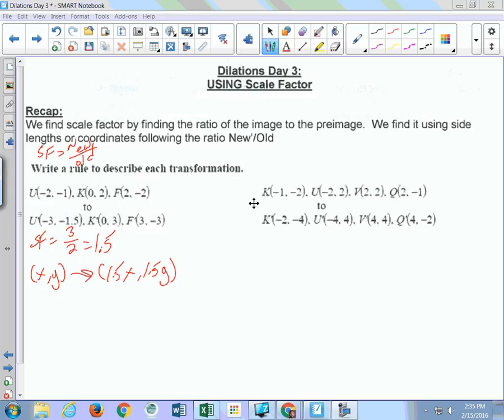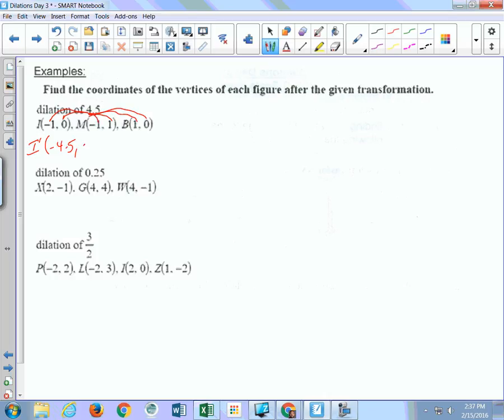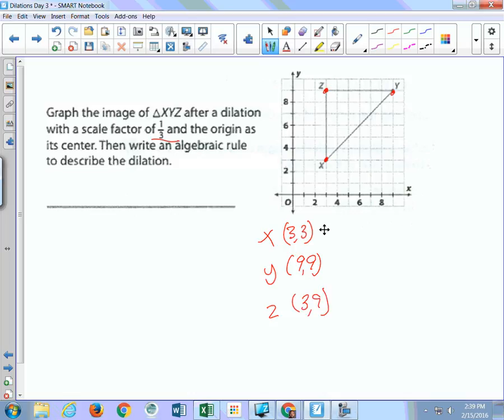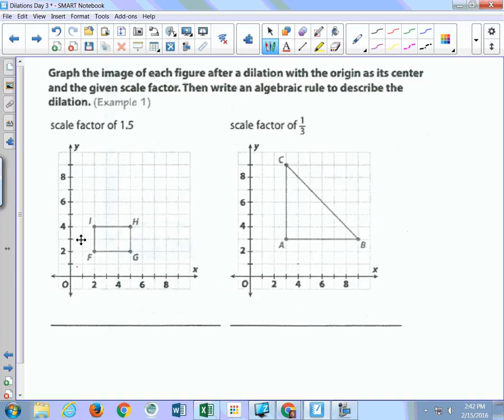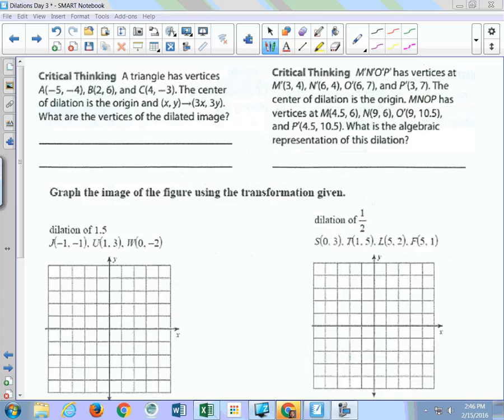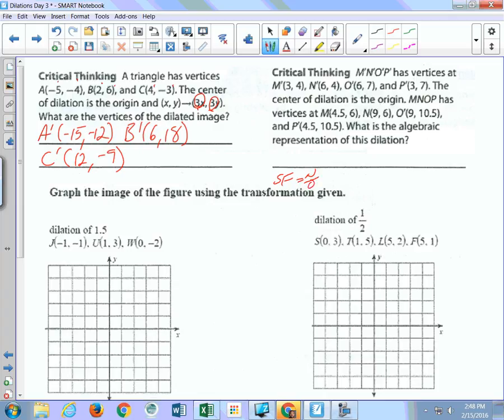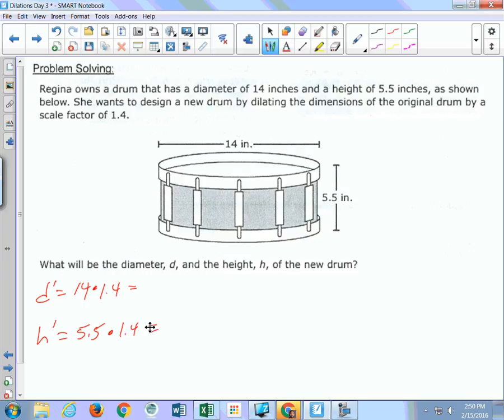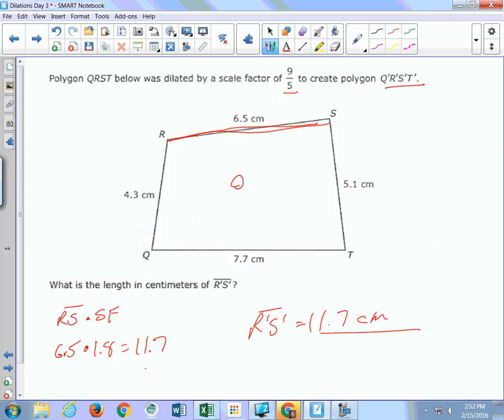Dilations Day 3 Notes